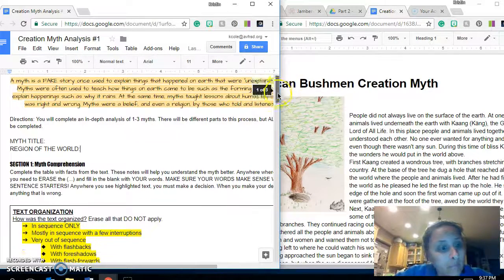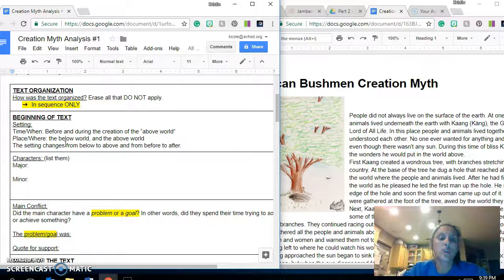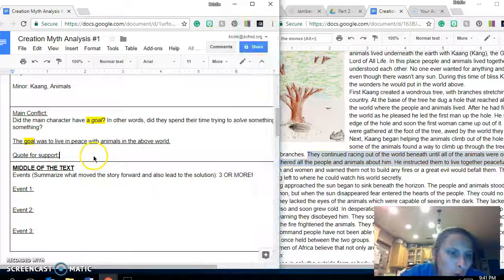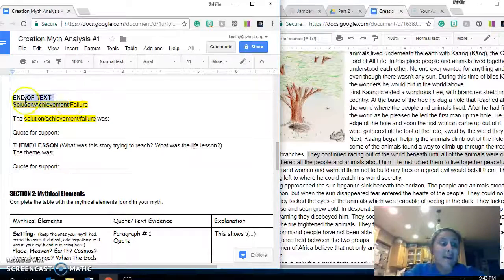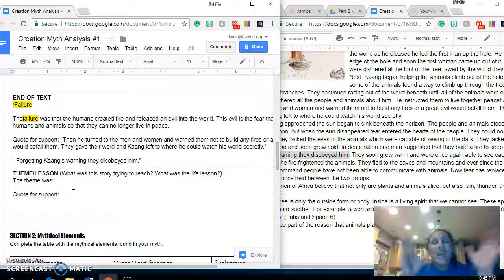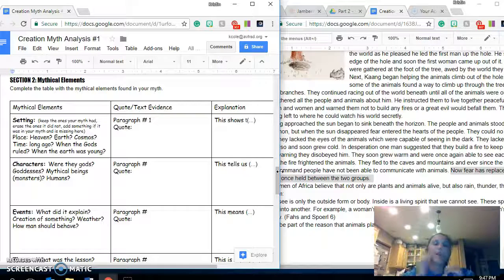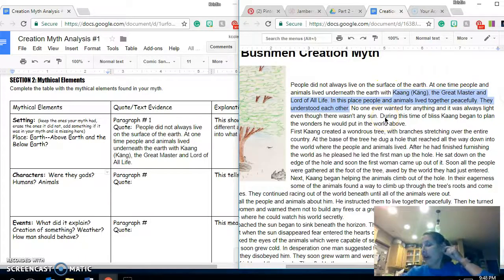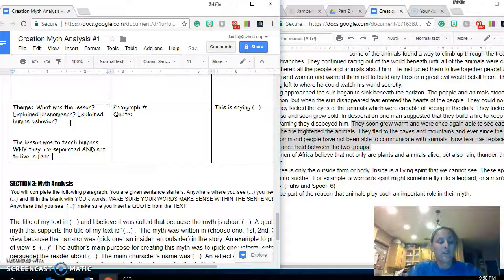Creation Myth Analysis Part 1